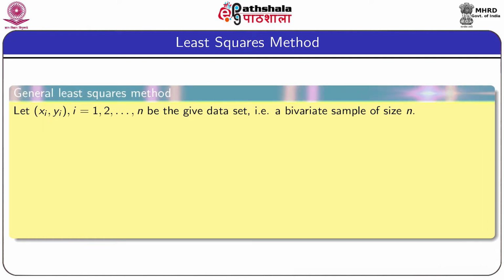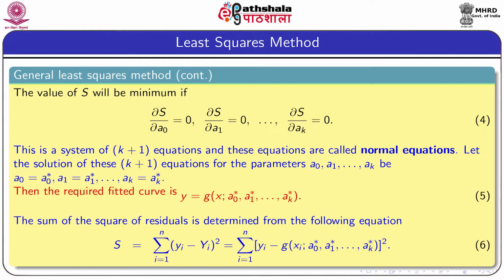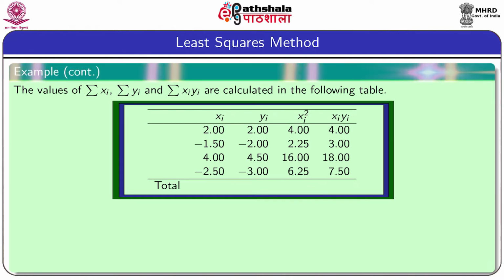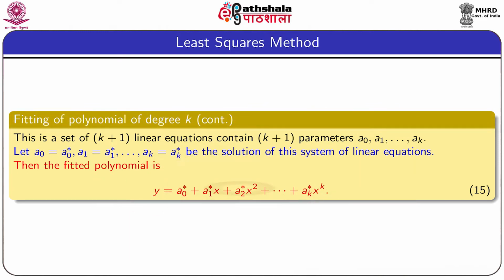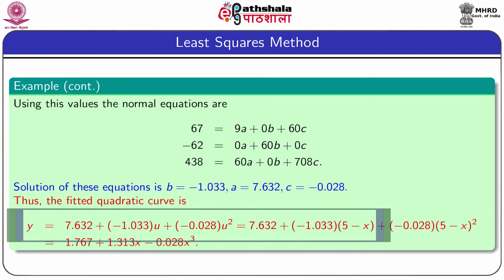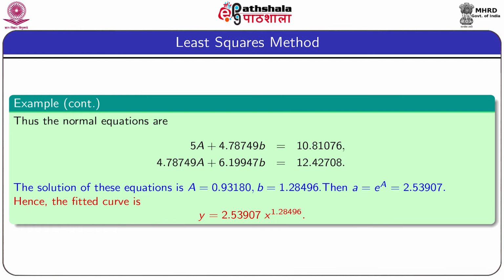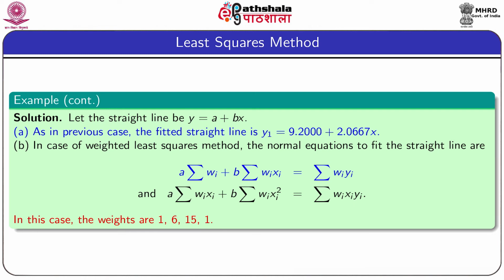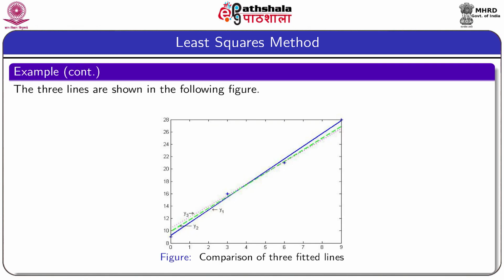Chap 3 Mod 1